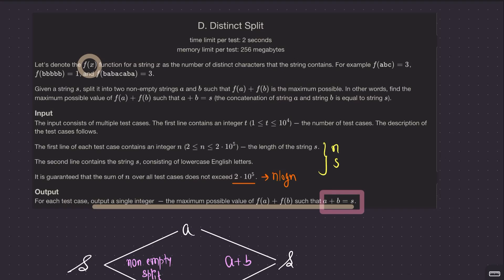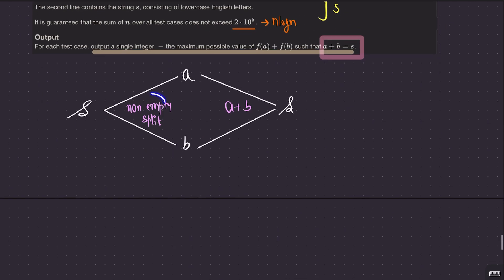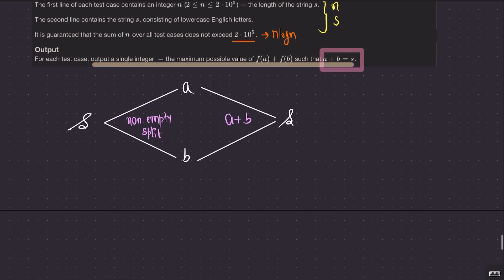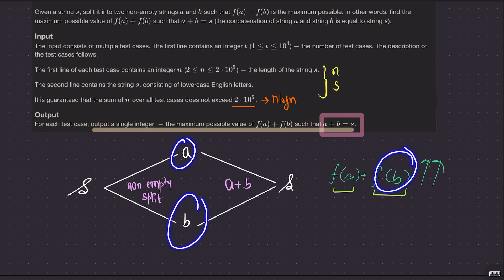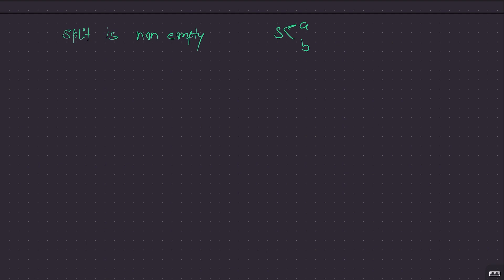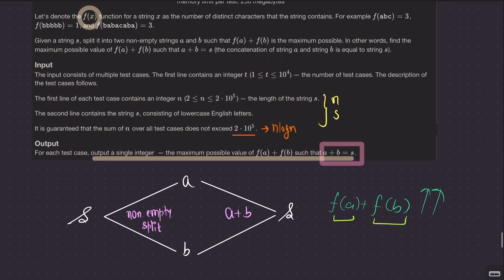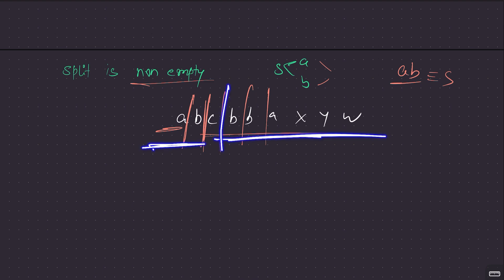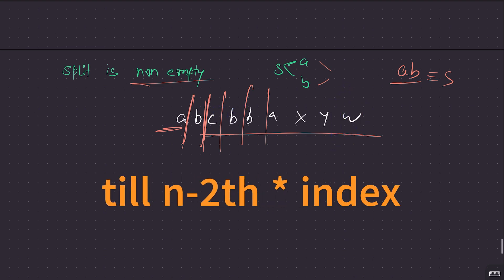Distinct Split | Codeforces | @TLE_Eliminators 's CP31 | 1000 Rated | Q-8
Are you new to competitive programming (CP) and overwhelmed by Codeforces? This video is for you! It's part of my 31-part series designed to guide CP newbies and help them develop their skills. Today, we'll tackle a 1000-rated problem, "Distinct Split" from the fantastic "TLE's CP31" problem set created by @PriyanshAgarwal.